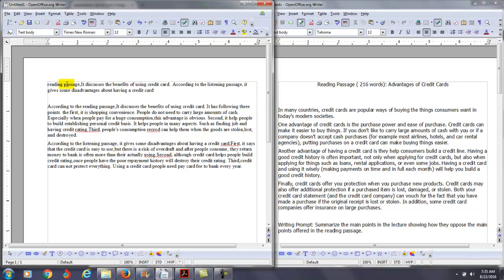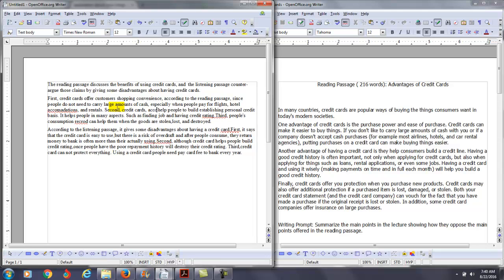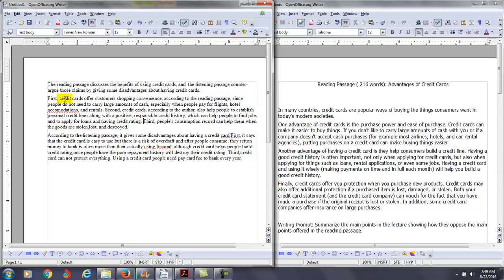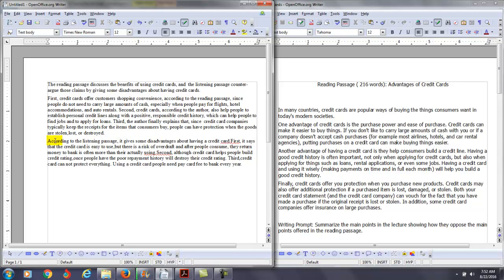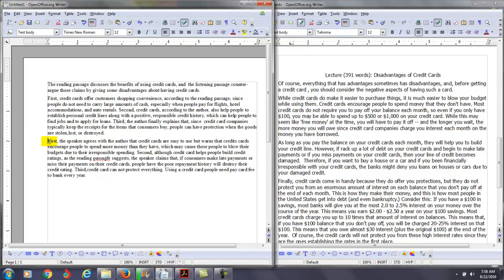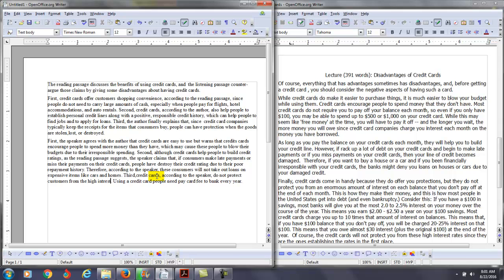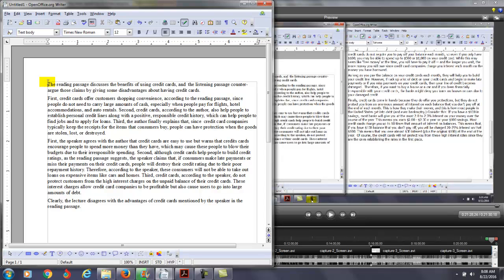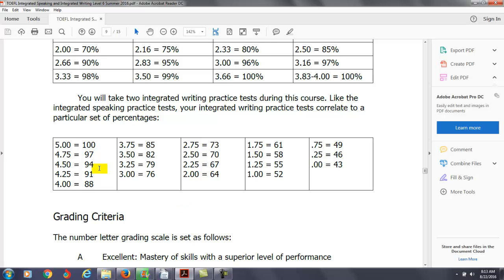Example 3.5/5.0 Integrated Writing Task: How to make it 5.0/5.0!!!!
Here is the edited version of what the student wrote:

The reading passage discusses the benefits of using credit cards, and  the listening passage counter-argue those claims by giving some disadvantages about having credit cards.

First, credit cards offer customers shopping convenience, according to the reading passage, since people do not need to carry large amounts of cash, especially when people pay for flights, hotel accommodations, and auto rentals. Second, credit cards, according to the author, also help people to establish personal credit lines along with a positive, responsible credit history, which can help people to find jobs and to apply for loans. Third, the author finally explains that, since  credit card companies typically keep the receipts for the items that consumers buy, people can have protection when the goods are stolen, lost, or destroyed.

First, the speaker agrees with the author that credit cards are easy to use but warns that credits cards encourage people to spend more money than they have, which may cause these people to blow their budgets due to their irresponsible spending. Second, although credit cards help people to build credit ratings, as the reading passage suggests, the speaker claims that, if consumers make late payments or miss their payments on their credit cards, they will destroy their credit rating due to their poor repayment history. Therefore, according to the speaker, these consumers will not be able to take out loans on expensive items like cars and homes.  Third, credit cards, according to the speaker, do not protect customers from the high interest charges on the unpaid balance of their credit cards. These interest charges allow credit card companies to be profitable but also cause users to go into large amounts of debt.

Clearly, the lecture disagrees with the advantages of credit cards mentioned by the speaker in the reading passage.